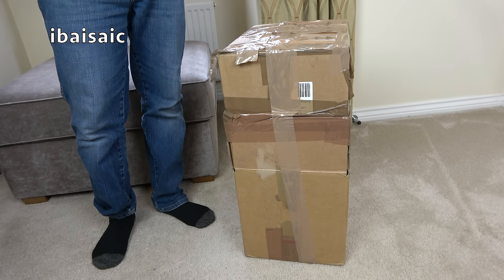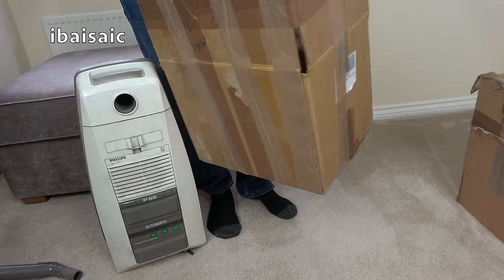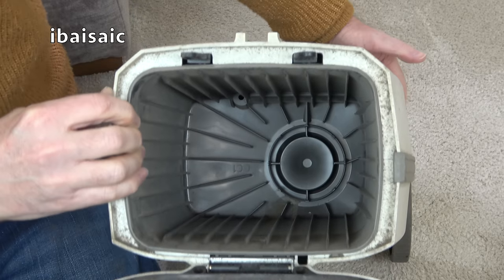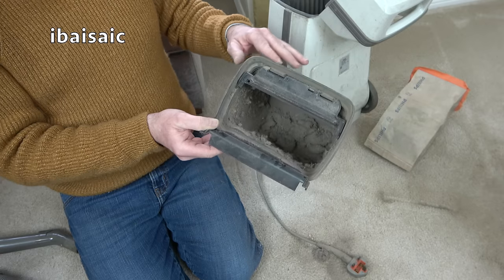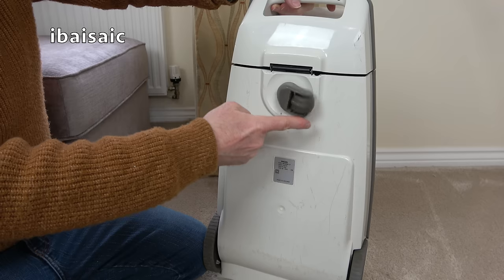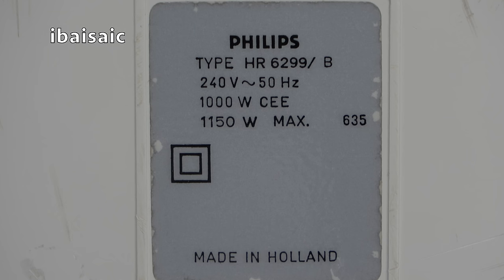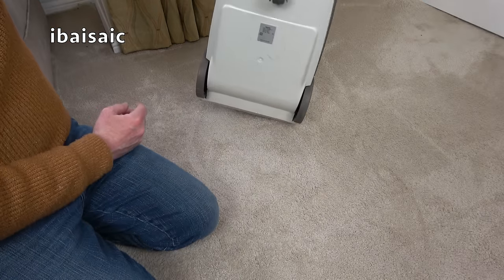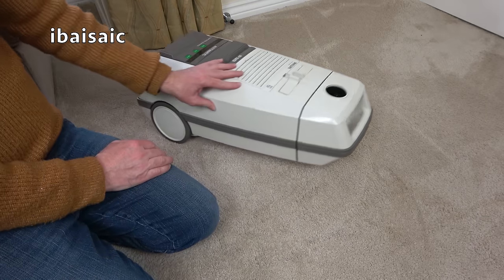Philips P99 Computer Control Vacuum Cleaner Unboxing & First Look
I did get the Philips P99 eventually after winning it for a second time on eBay after the seller sent me the wrong vacuum. Unfortunately this did arrive with some damage and a ticking time bomb that decided to go off during the video. Upon opening this cleaner I discovered that the suppressor had blown, filling my room with that unmistakable smell. I have bought a replacement suppressor, so hopefully once I’ve fitted it, I should be able to demonstrate this cleaner properly.